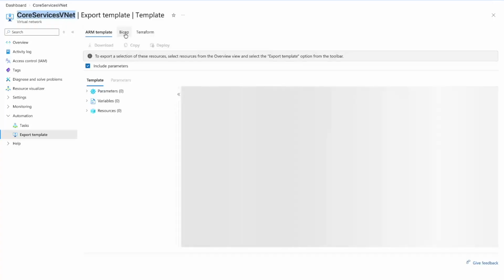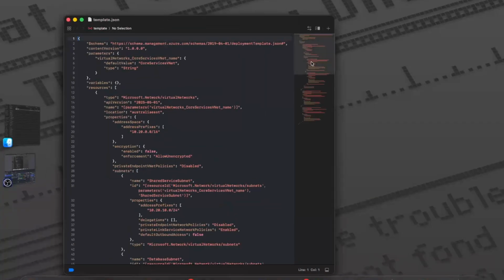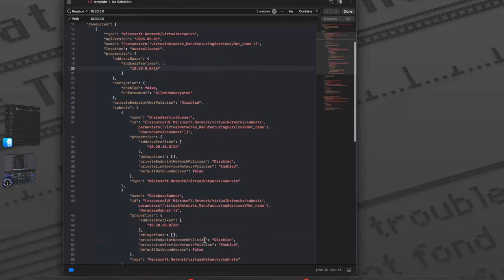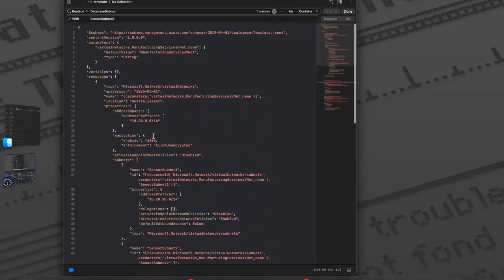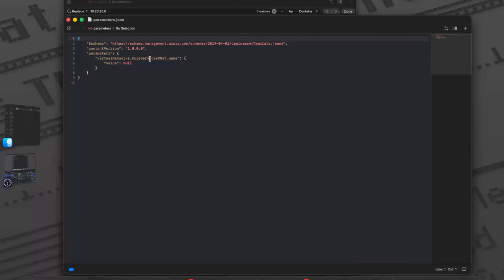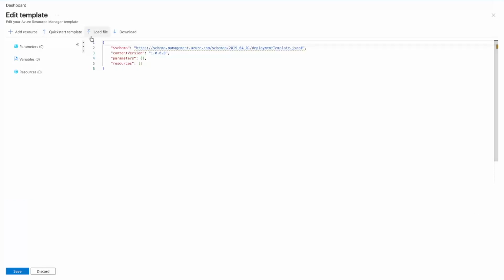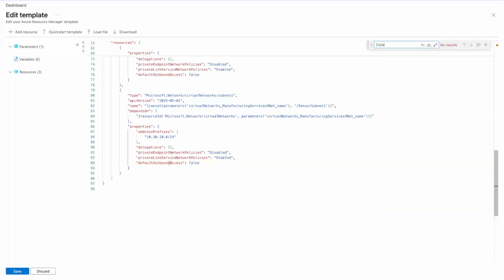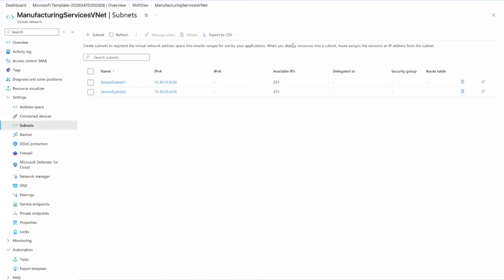Azure 101 : Deploying Virtual Networks using ARM Templates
I walkthrough the steps to deploy a virtual network using an ARM template.